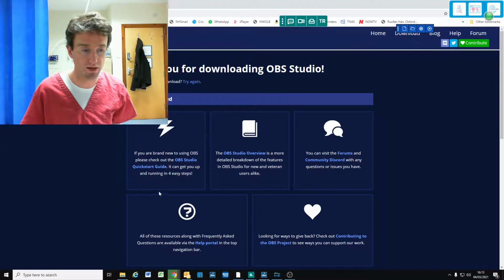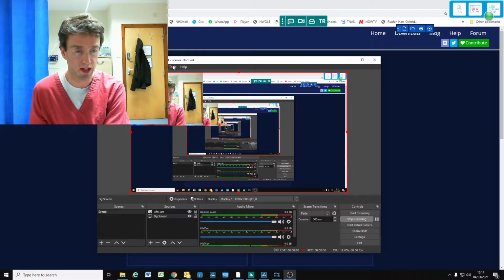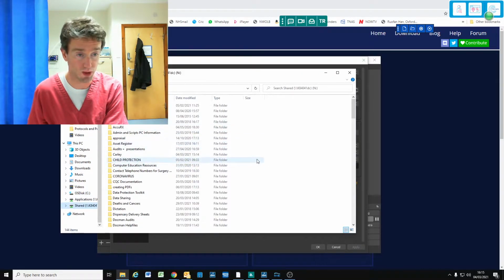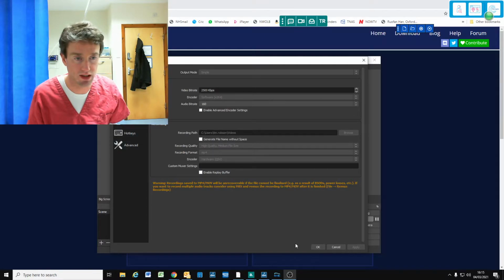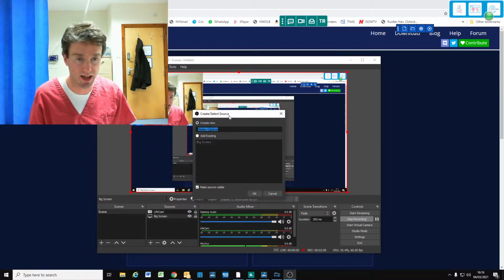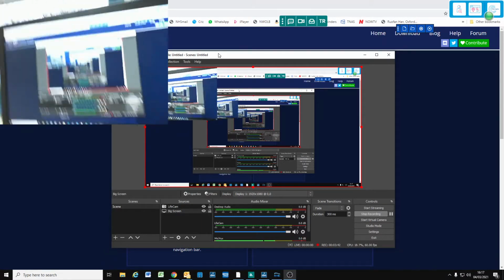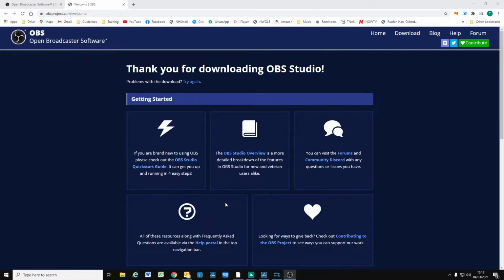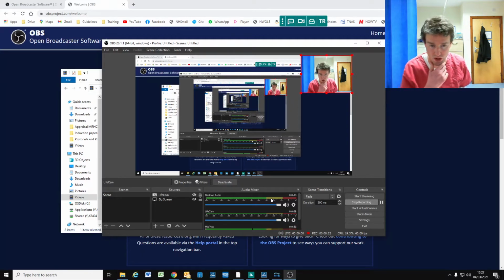OBS Studio installation/how-to